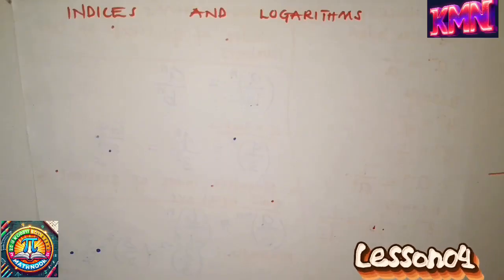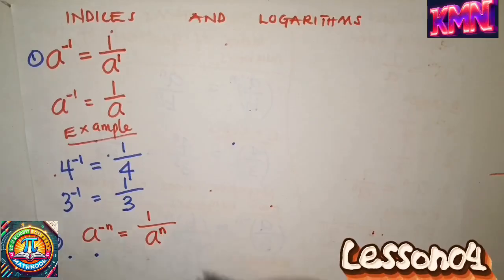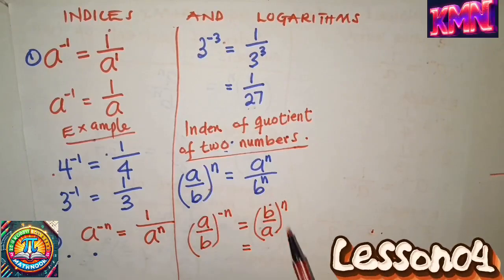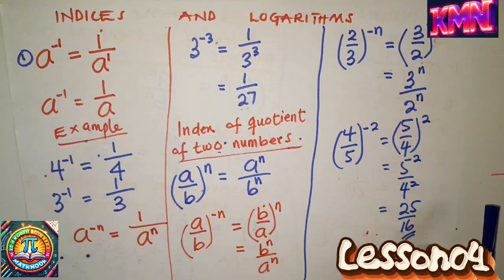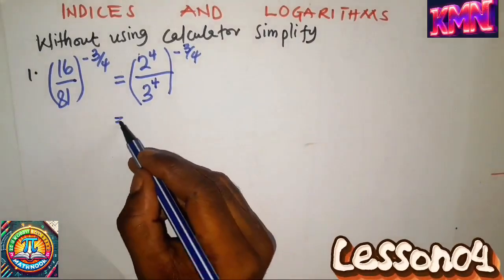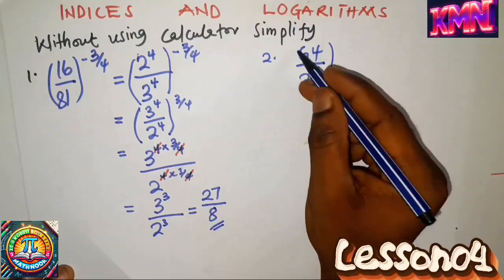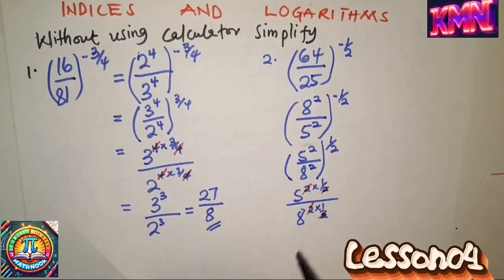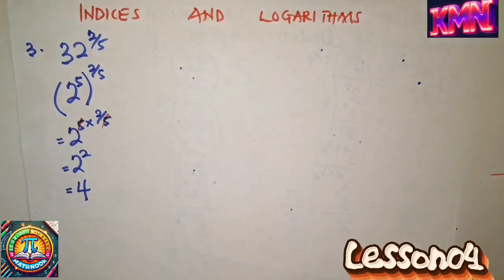Lesson04 Indices and Logarithms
📘 Unlock the Power of Indices & Logarithms! 🔥

S0truggling to understand Indices and Logarithms? This video breaks it down like never before! Learn how to apply the Negative and Quotient Index Law to solve complex exponential and logarithmic problems with ease.

✅ Perfect for students, math lovers, and exam preparation
✅ Clear examples & step-by-step explanations
✅ Real-life applications you didn’t know existed!

Whether you're tackling high school math or prepping for an entrance exam, mastering these laws is a game-changer. Don't just memorize—understand and apply!

📌 Watch now and level up your math game!